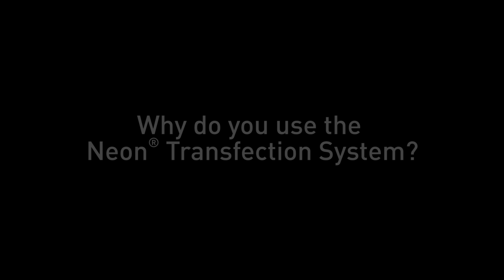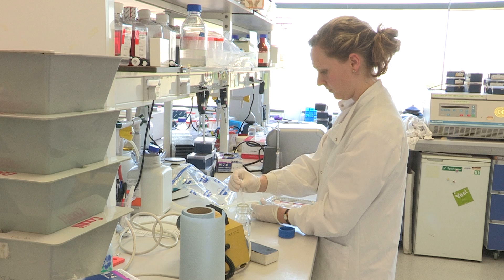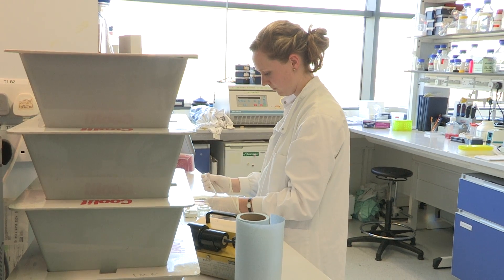Claire Demenis on transfection efficiency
Neon Transfection System customer testimonials and reviews

My name's Clare Demenis and we're at the Michael Smith building at the University of Manchester.

Why do you use the neon transfection system?

Well I work a lot on primary cell culture and it's notoriously hard to transfect so the high efficiency of the Neon transfection kit is really useful for my work.

Would you recommend the Neon Transfection system to others?

Definitely. It easy to use, the protocol is easy to follow and it produces good results every time.

How efficient is the Neon Transfection System?

It gives very high efficiency rates. There are always a lot of cells that transfect successfully and that I can work with afterwards, so it gives good productivity because there is no failed transfection there is a lot less time wastage through when you're growing up cell lines and less wasted experiments.

Tell us more...

Its very cost efficient because you get high efficiency, through well, the transfection is always successful and that saves you time and effort elsewhere let alone that all transfection kits have different reliabilities so you can trust this one.